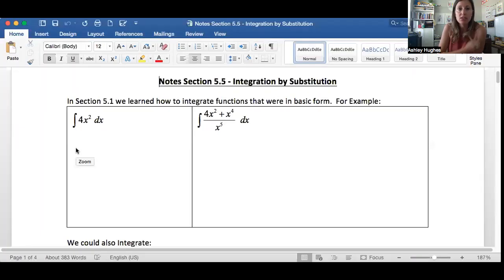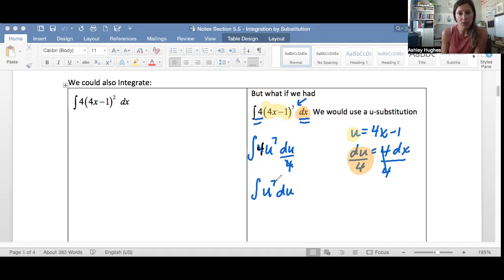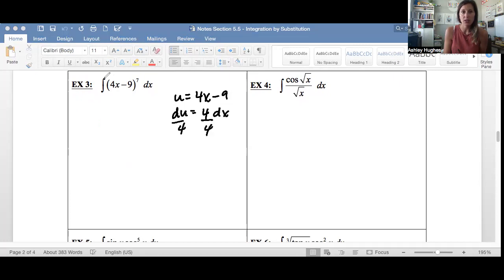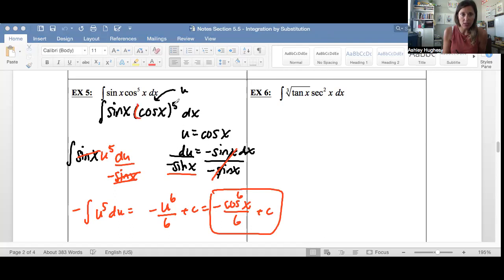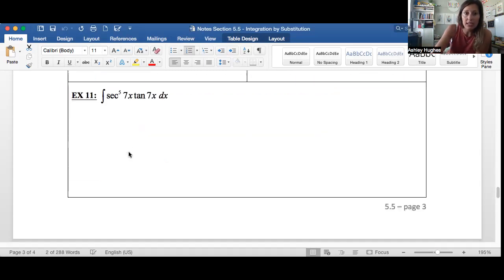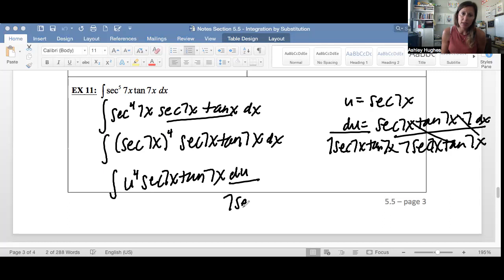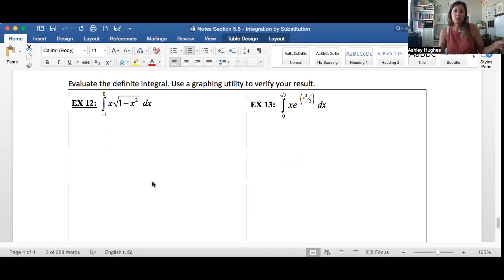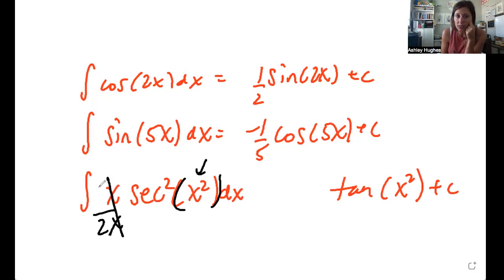Integration by U Substitution, Section 5.5, u-sub, pattern recognition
How to integrate with u-sub substitution